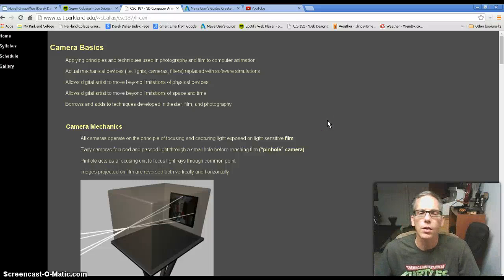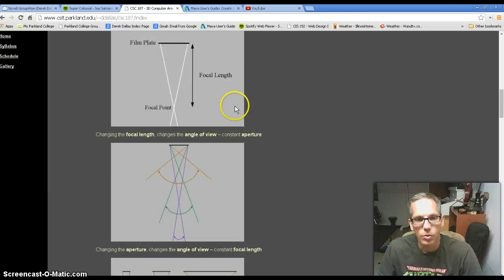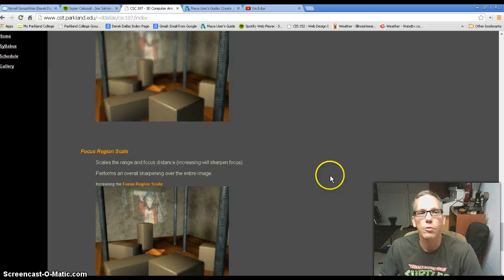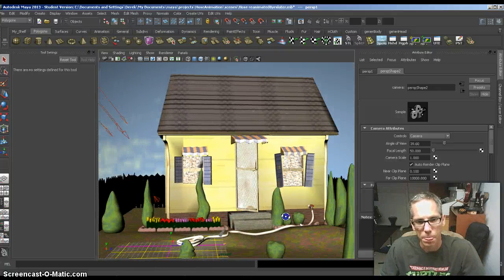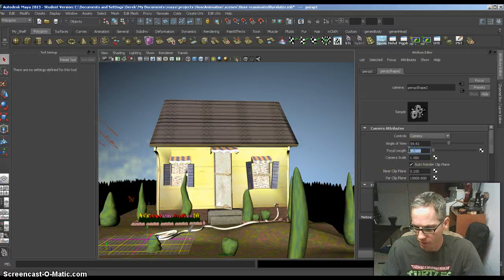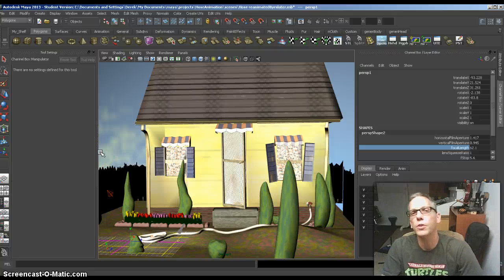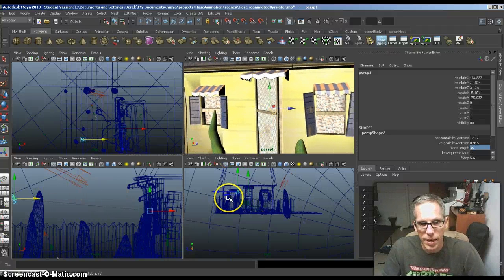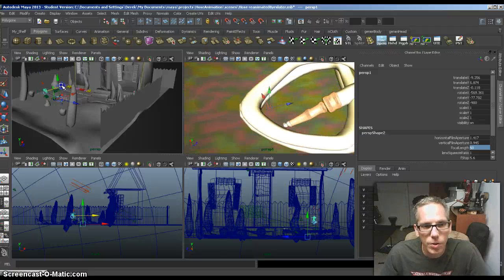cameraBasicspart1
This is a video covering the basics of the Maya camera for the Parkland College CSIT Digital Media Course CSC187. Instructor: Derek Dallas